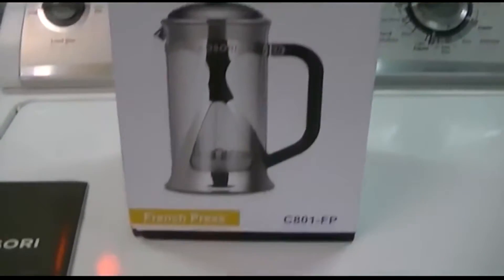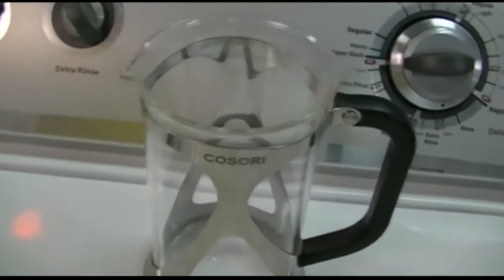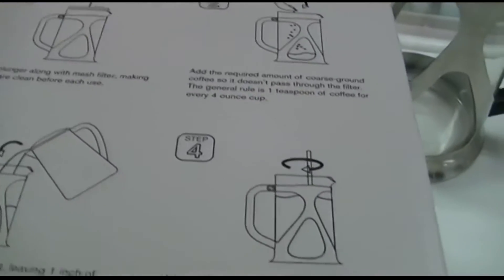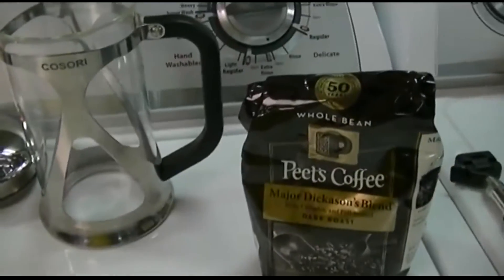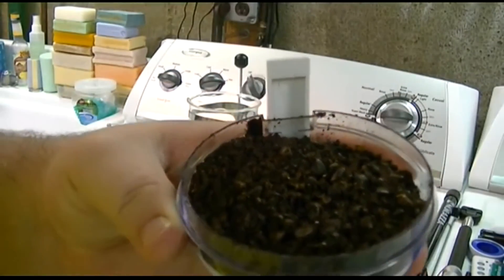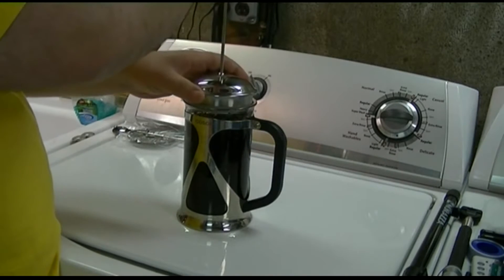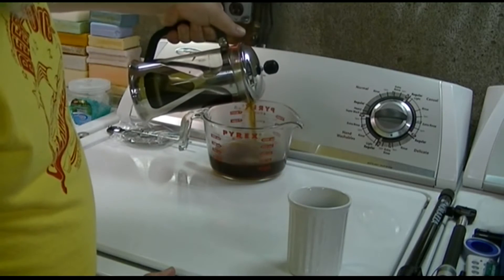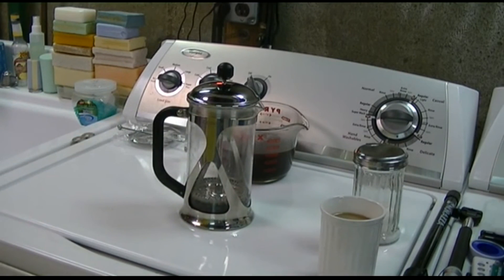Cosori 8-Cup French Press Coffee Maker C801-FP Review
This is a review of the Cosori 8-cup French Press, Model C801-FP.

Well appointed, excellent build quality just for starters.

Tons of extras included, such as a measuring spoon, cafe spoon, extra screen filters, and stirring sticks.  Large handle makes pouring easy.  Plunger is well-designed and sturdy, and slides easily in the borosilicate glass carafe.  Everything comes completely apart for easy cleaning!

A crash course:
1.  You must use coarse-ground coffee.  Your typical Maxwell House or Folger's from the store isn't going to cut it.  Go to a store that sells whole beans, and grind it yourself at home, or have them give you a coarse grind in the store.  Grinding the beans fresh means flavor.
2.  Put coffee in the carafe, typically about 1 Tbsp per cup.
3.  Pour hot (not boiling) water in the carafe for the amount of cups you're making.
4.  Stir the coffee grounds in with the included stirring sticks.
5.  Place on the top, but do not push the plunger down yet--let the coffee sit and brew for about 3-5 minutes.
6.  Slowly push the plunger down to the bottom.  Serve immediately.  Do not store coffee in the carafe, it will continue to brew and become too strong.  Pour it out into a Thermos or other container.

Really very simple.  For those who have never owned a French Press, this makes a cup of coffee just so much better than a regular coffee maker.  It will take a few practice tries to make the perfect cup, but after that you can truly savor an excellent cup of coffee!  Highly recommended!